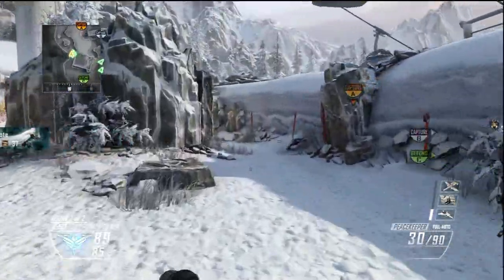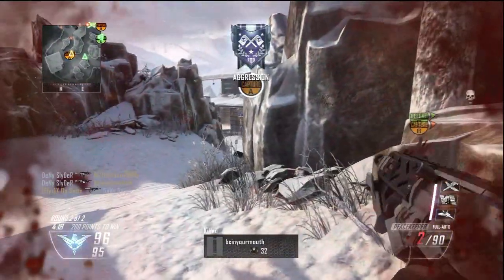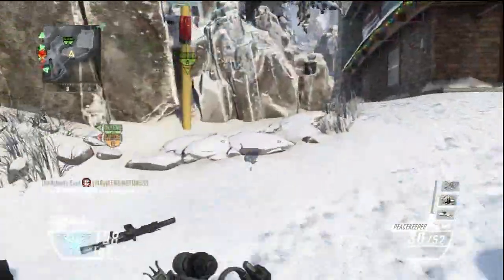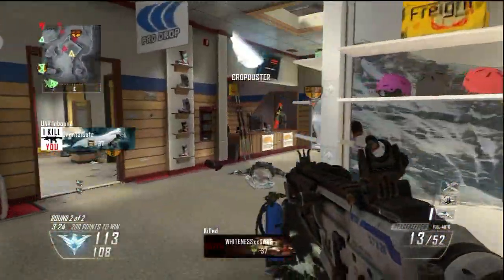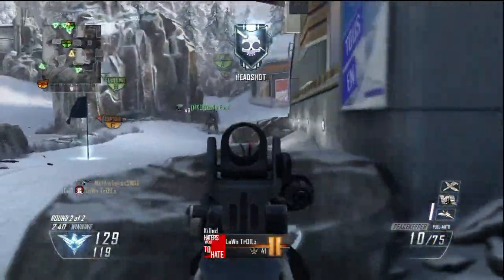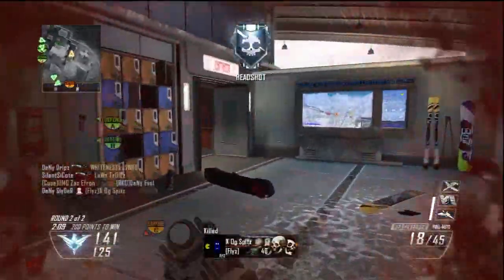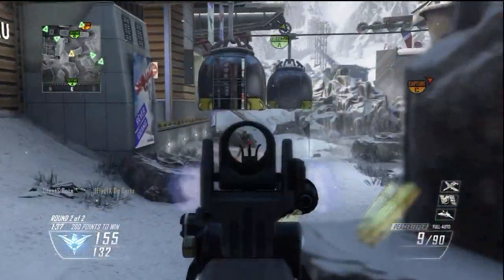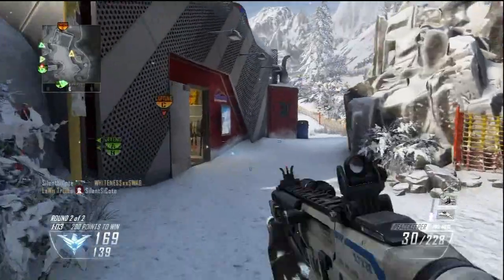Black Ops 2 Revolution DLC My Thoughts